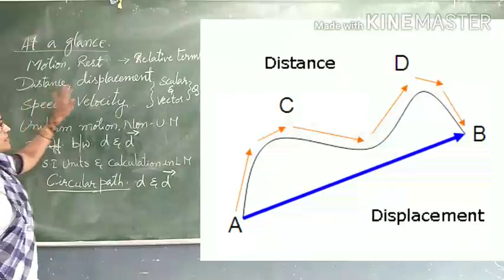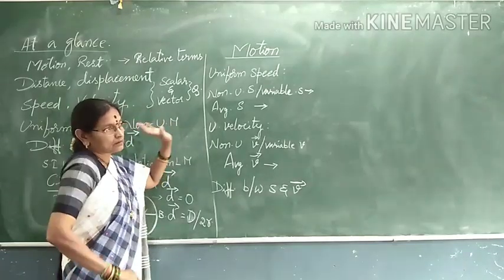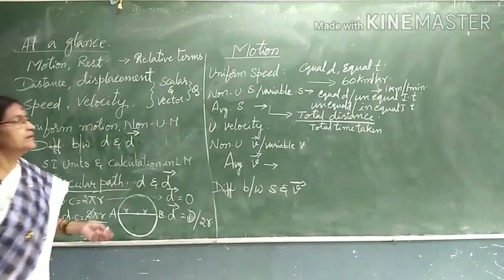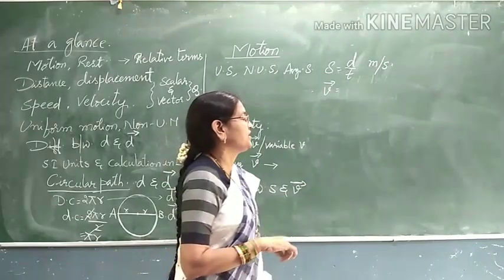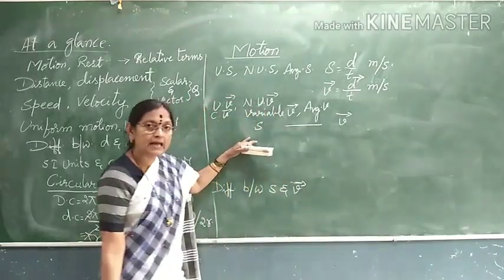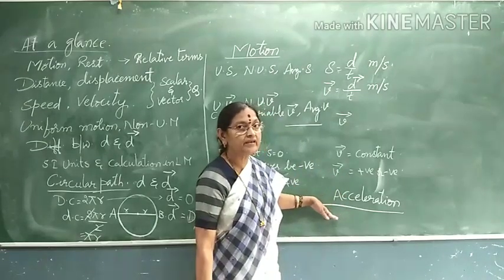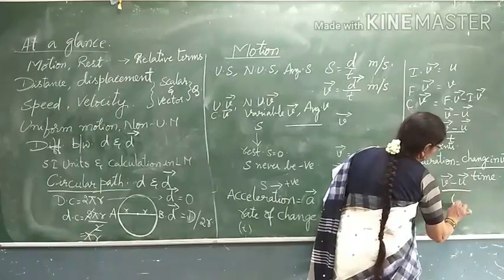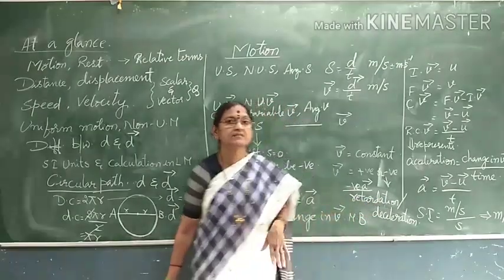June 21, 2020